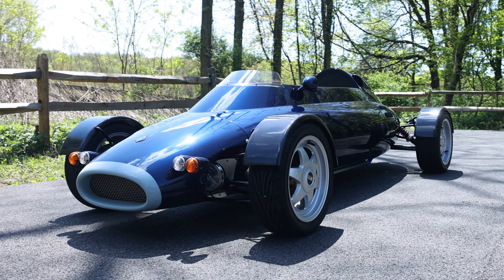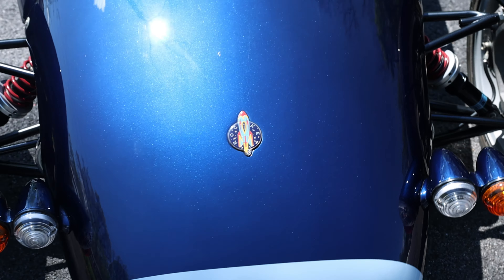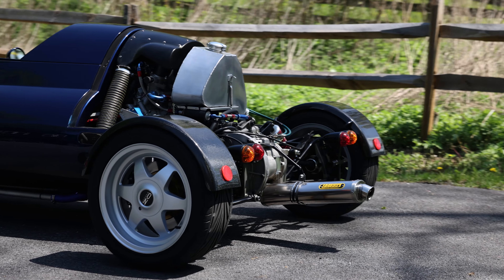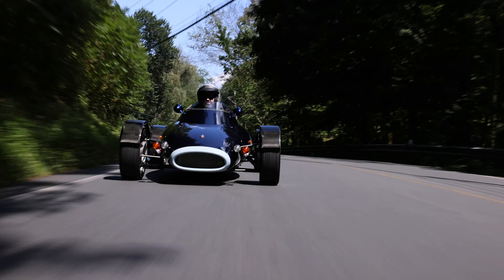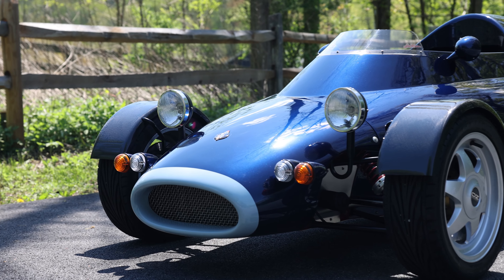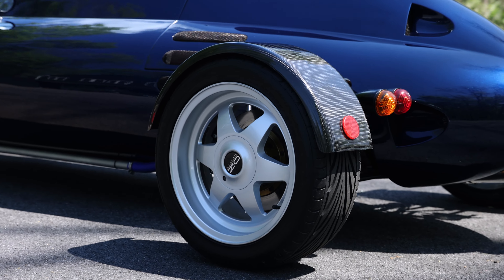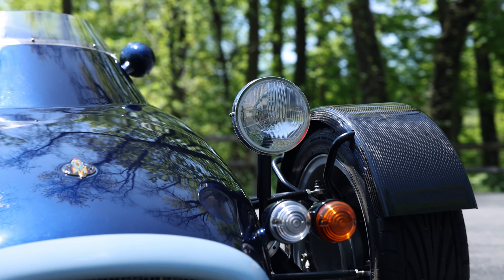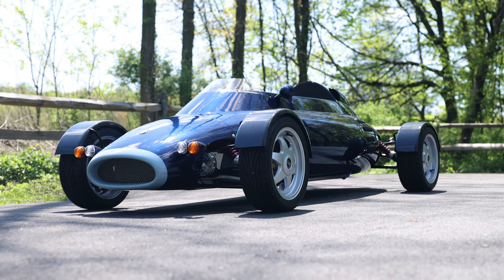1996 Light Car Company Rocket Vehicles of Interest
1996 Light Car Company Rocket Vehicles of Interest